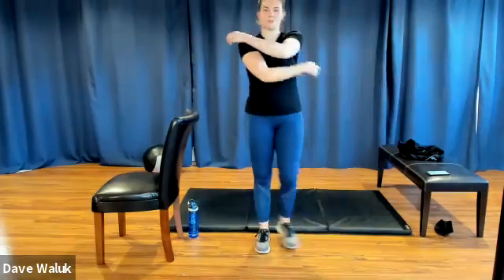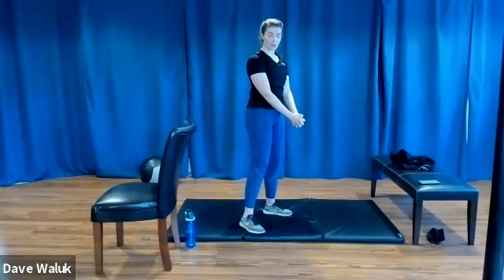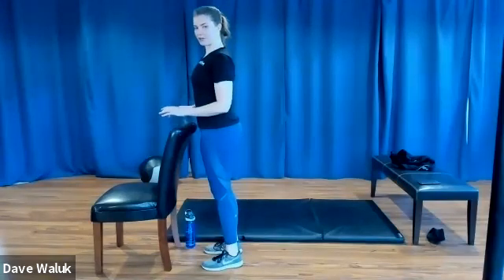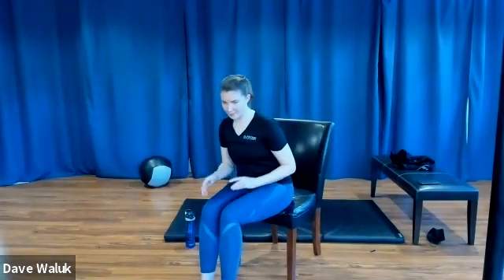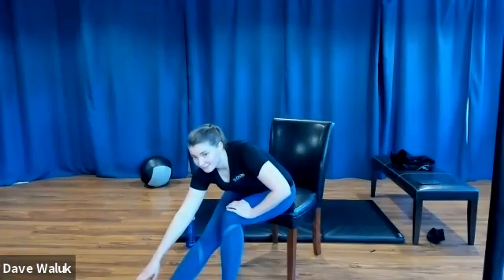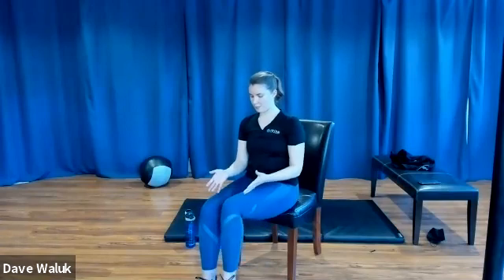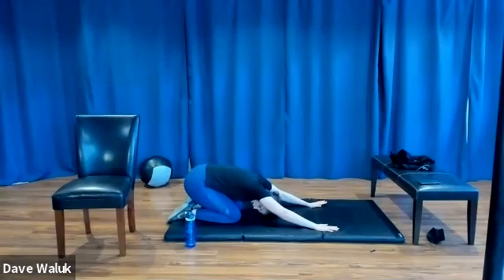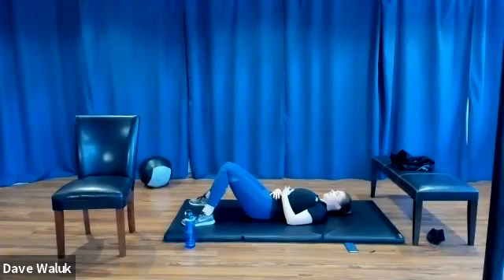Zoom Stretch w/ Nicole | Wed December 9th [45 Min]